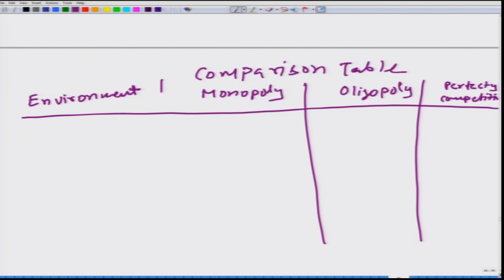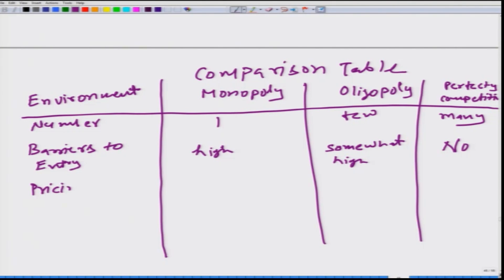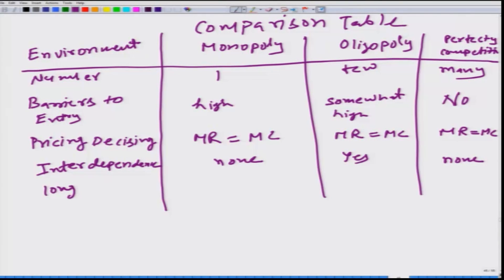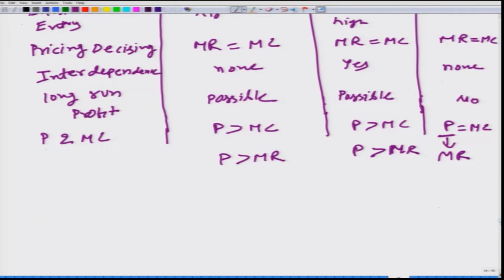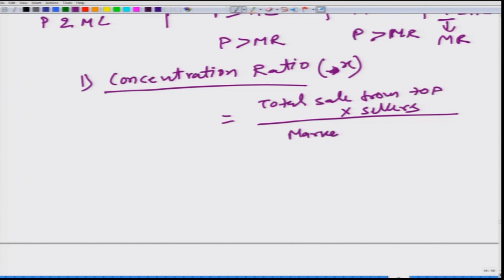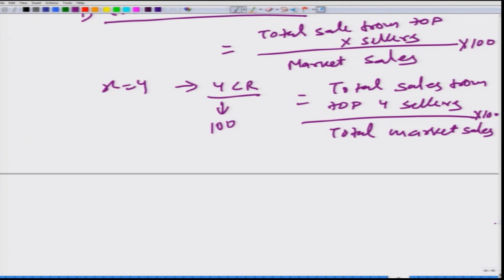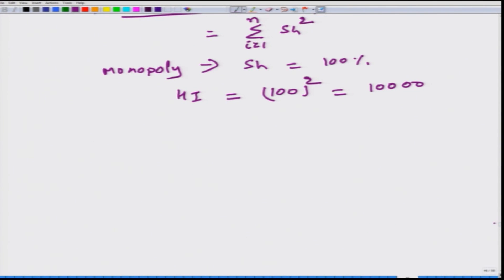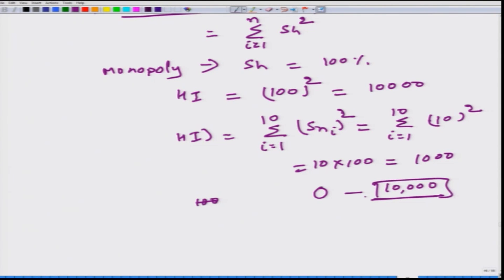Lecture-141 Market Environment: Comparison Table